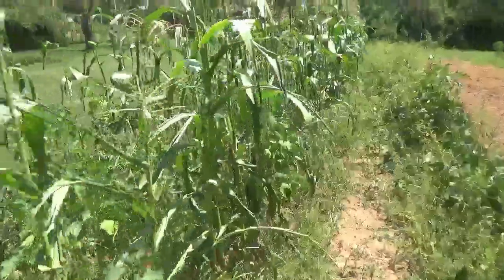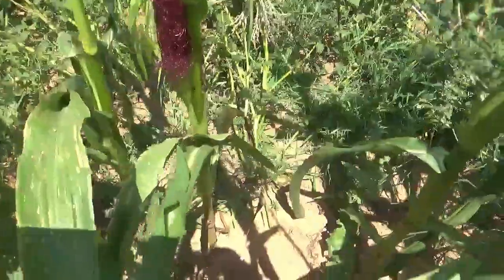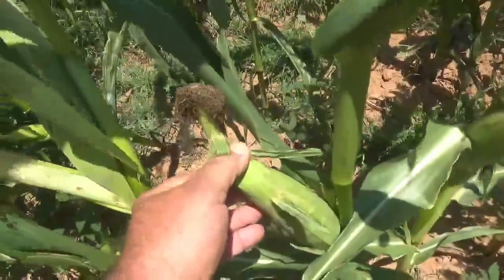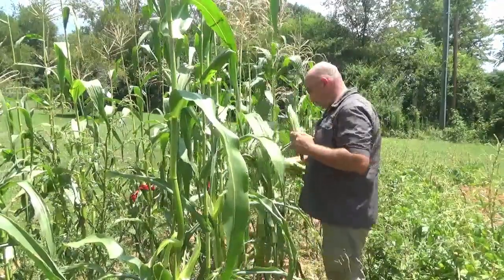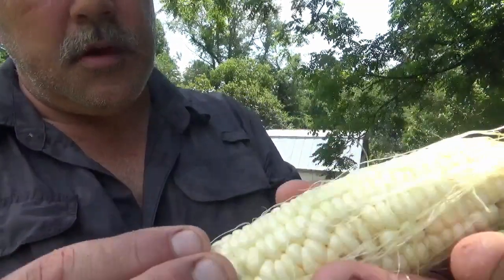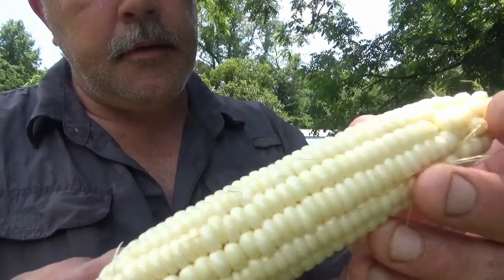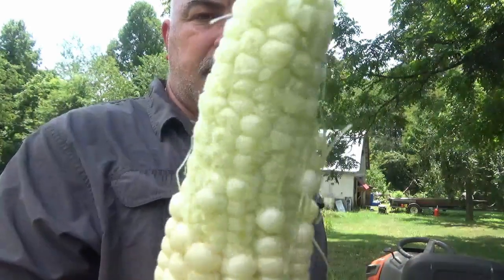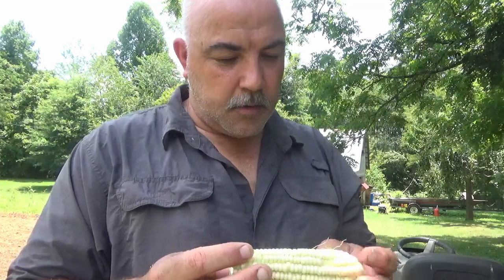How Do You Know When Your Corn Is Ready To Harvest?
Let's get out in the corn field and harvest some corn.